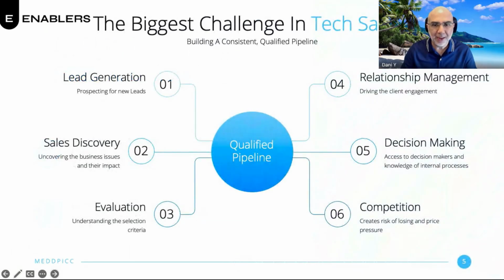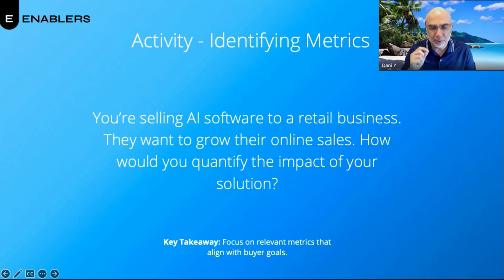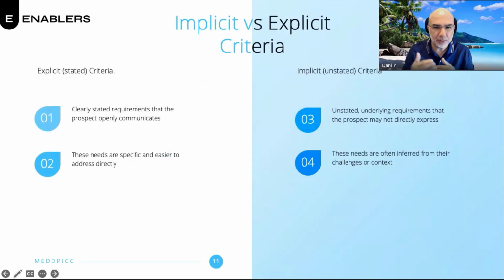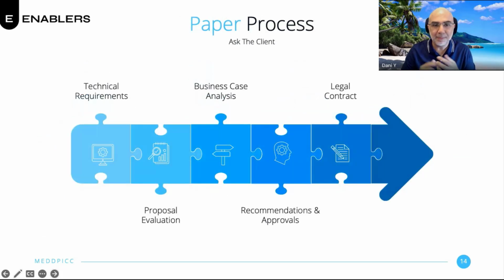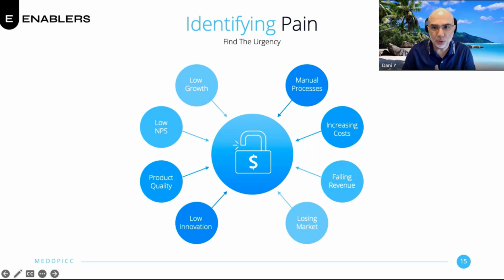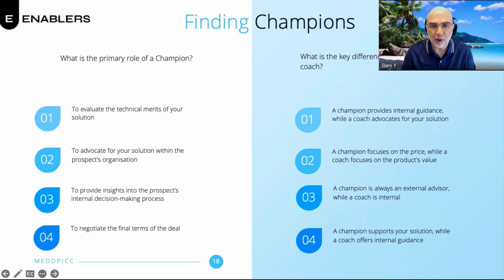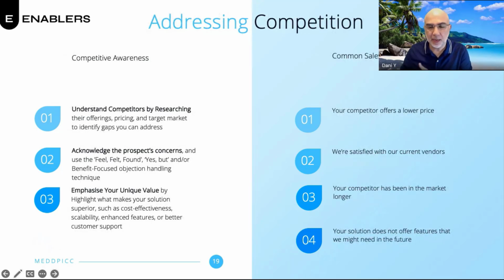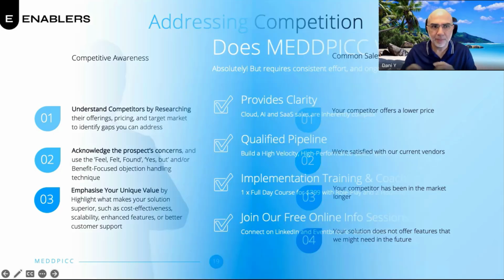MEDDPICC - Extended Version I Sales Enablers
MEDDPICC: The Secret Behind Accelerating Your Sales

This video introduces you to the key components of MEDDPICC, as well as some useful activities to help break down how it enhances the sales process.